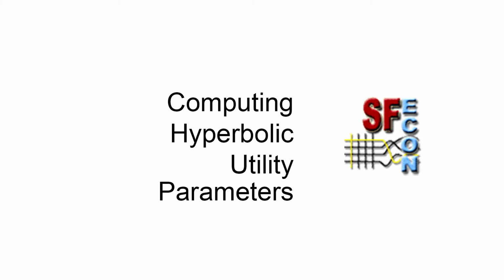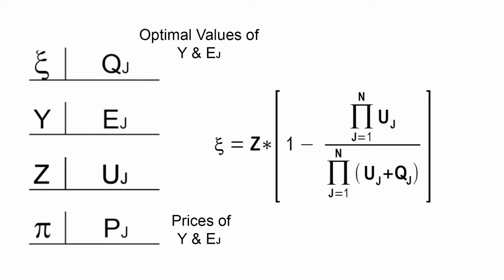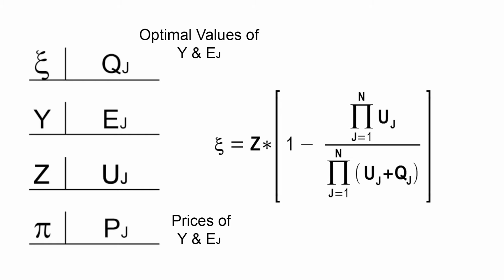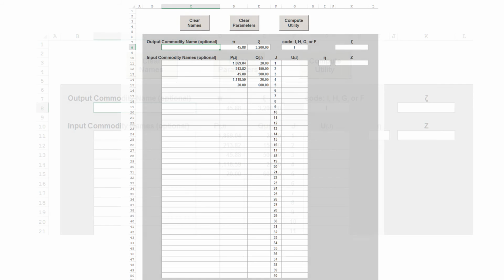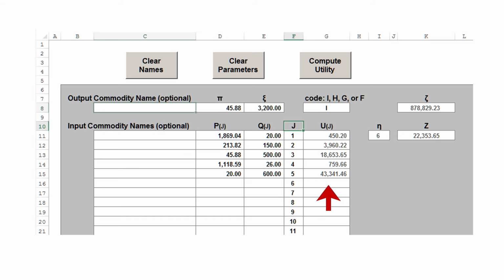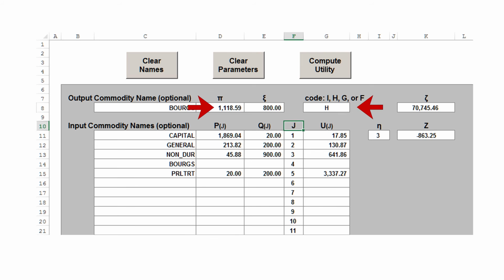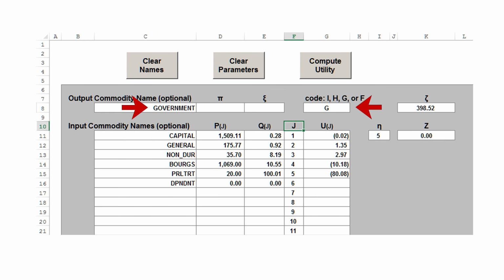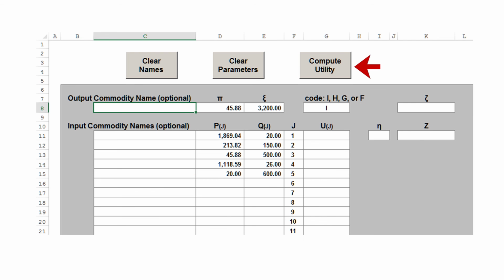Computing Hyperbolic Utility Parameters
All the hyperbola’s mathematics that pertain to generic industrial sectors and household sectors are brought together in this monograph:

Section 8, Calibrating the Multi-dimensional Hyperbola, presents the basic math animating our utility algorithm.

Further development of the hyperbolic form to describe dependent populations, government, and financial intermediaries are presented here:

SFEcon’s conventions for describing household sectors are detailed in our online e-text

From the homepage, click DISCUSSIONS; from the discussions outline, click HOUSEHOLD SECTORS, and consider the four pieces listed thereunder.

More detail can be acquired from our discussion of the household cost curve:

From the homepage, click THEORY; from the theory outline, click THE HYPERBOLA MONOGRAPH, and then click on THE HOUSEHOLD COST CURVE.

The most direct discussion of household utility is found in our EcoMod monograph:

Consider the articles ‘Issues in Household Utility’ and ‘Households’ Utility Variable’, pages 54-58.